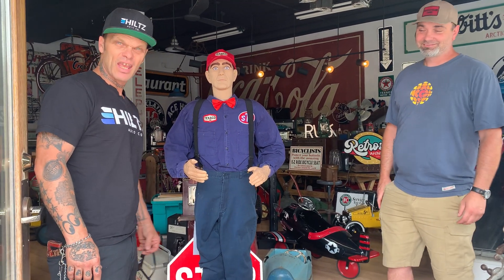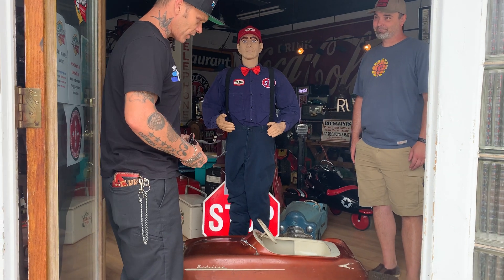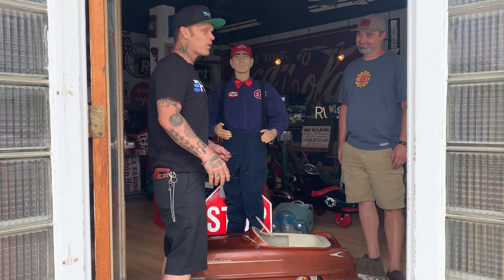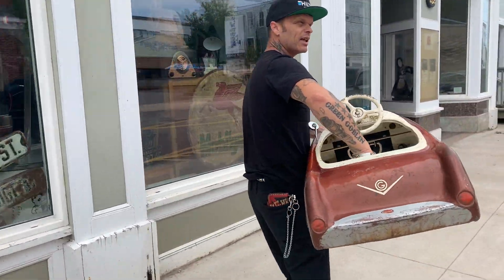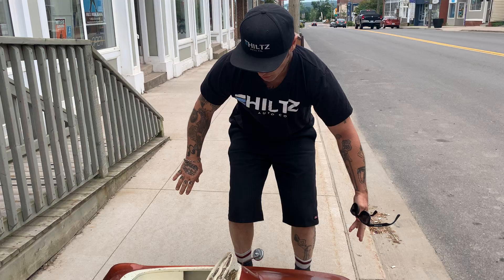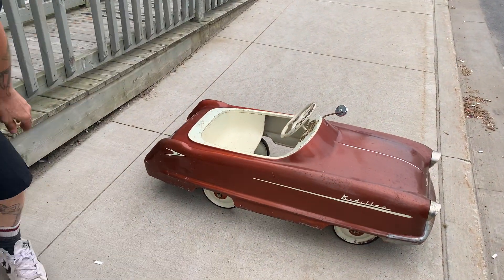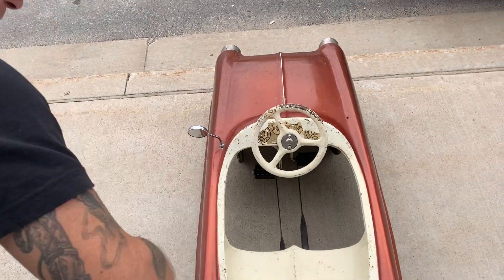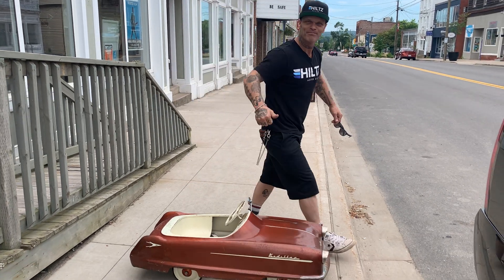Rare find: an original 1950's 'Kidillac' pedal car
What do you think this bad boy is worth? It’s called the thrill of the hunt for a reason. Thanks RETROuve for the great find. Tune in next Monday night to watch HILTZ AUTO CO. cut a Cadillac in half. August 17 at 10p on Discovery